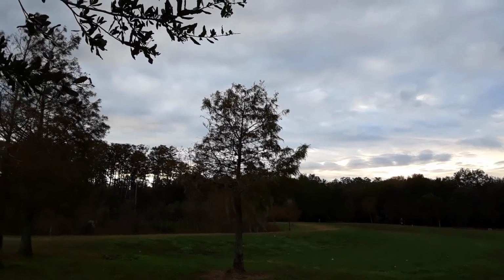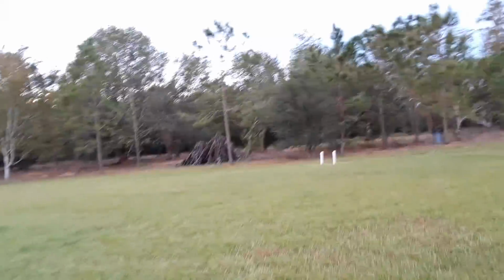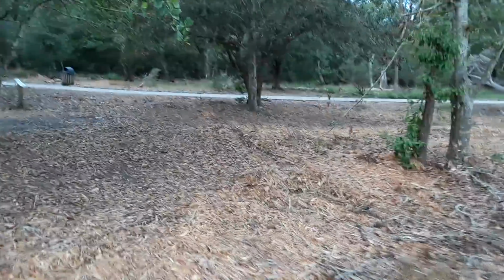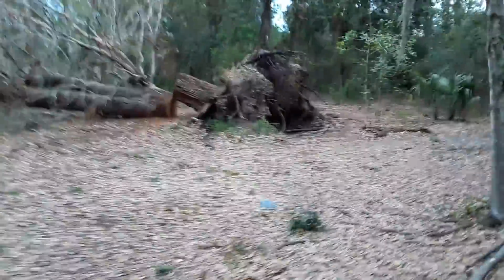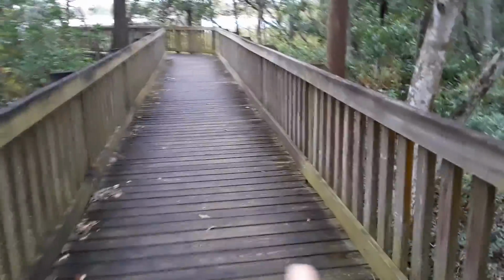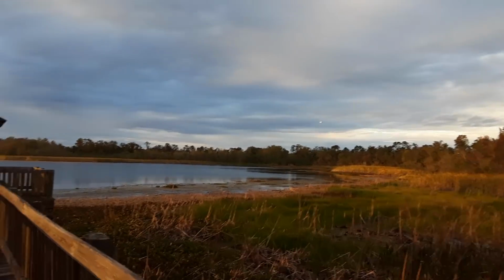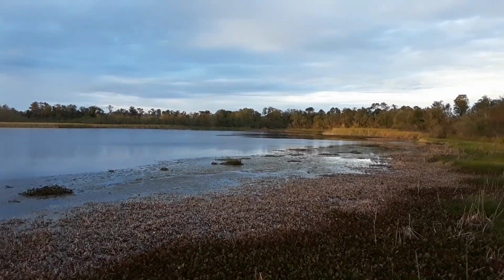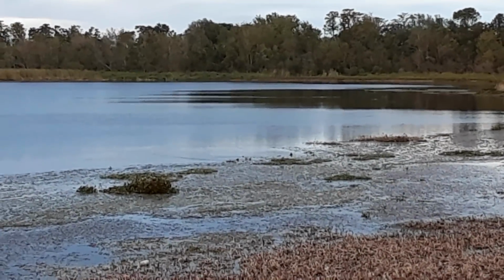Vanlife - Exploring The Back of Airport Lakes Park (V980) Living In A Van Dweller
I continue my exploration of the park and discover why it is called, "Airport Lakes Park."  lol